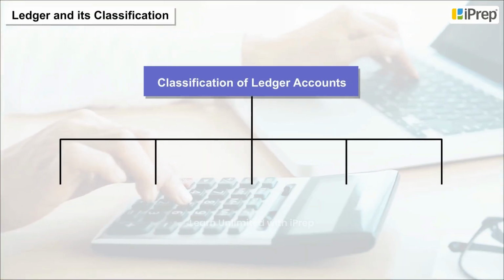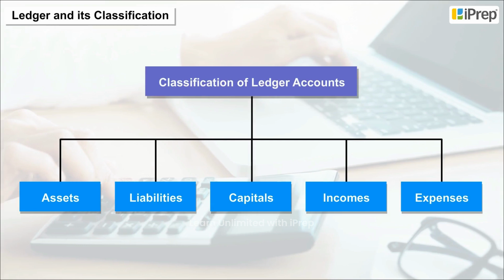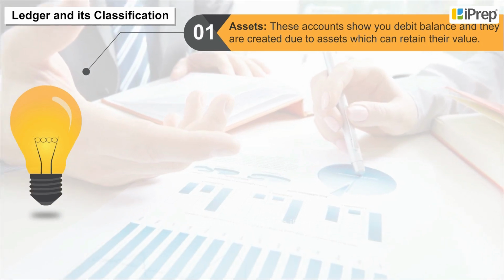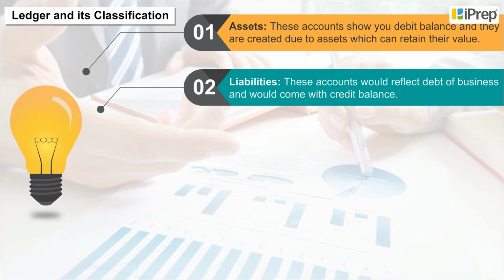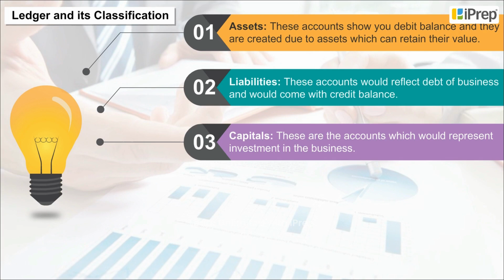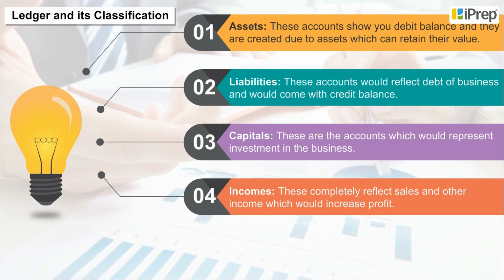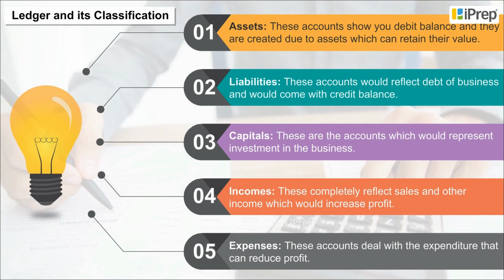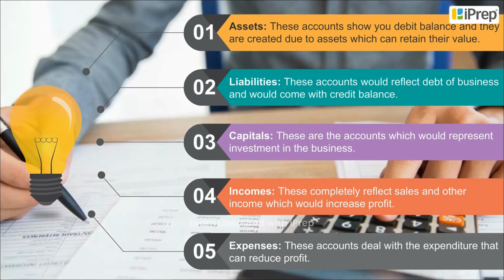Classification of Ledger Accounts | Recording of Transactions I| Accountancy | Class 11th | iPrep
In this video, we focus on posting from journal, an important topic in Class 11 Accountancy Chapter 3 – Recording of Transactions I. This video explains the step-by-step process of posting from journal to ledger class 11, where students will learn how to transfer entries accurately from the journal to the general ledger. Understanding posting from journal class 11 is essential as it builds a foundation for maintaining organized financial records and preparing accounts. Our approach simplifies posting from journals to general ledger, helping students to follow along easily and develop a clear understanding of ledger posting from journal entry.

This video is part of our recording of transactions 1 class 11 chapter 3 playlist, covering the essentials of recording of transactions 1 for students aiming to master Class 11 accounting. Make sure to check out our full playlist, which includes related topics such as recording of transactions 1 class 11 numericals questions. Together, these videos provide a comprehensive look at recording transactions 1 accounting class 11 and are designed to reinforce all key principles in accountancy recording of transactions 1. For more resources covering all subjects, download the iPrep App Now!"

iPrep offers rich and comprehensive learning content for Nursery to 12th including:
- Chapter-Wise Assessments
- Syllabus Books
- Notes
- Simulations
- Co-curricular Courses
- Career Orientations